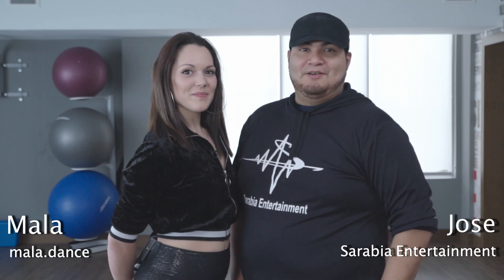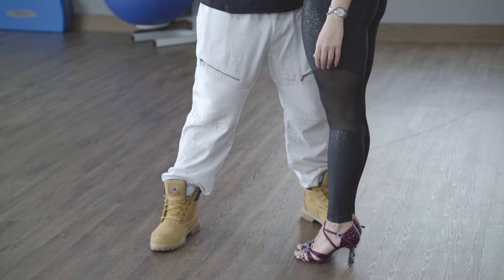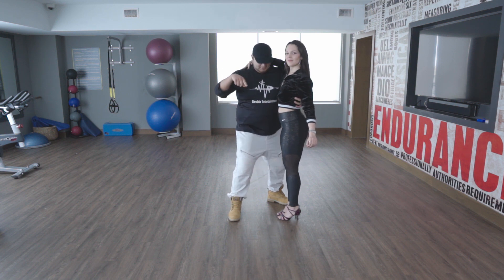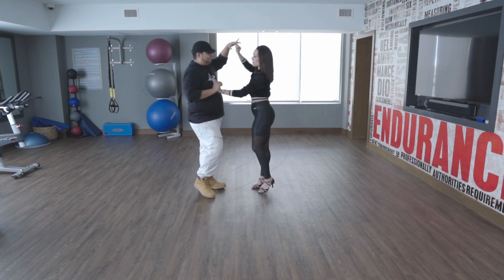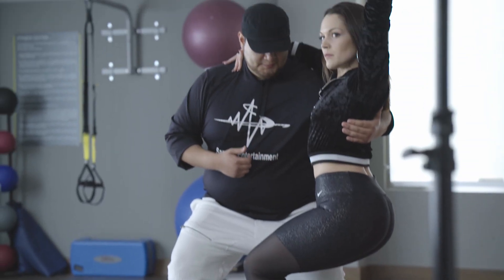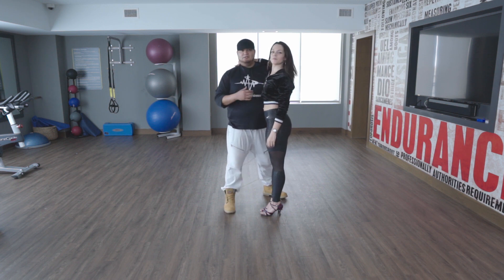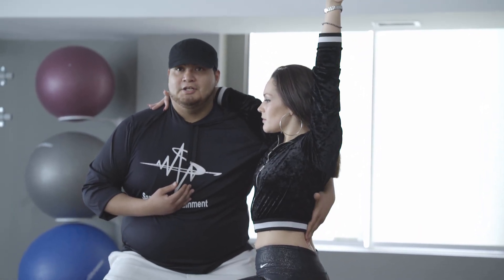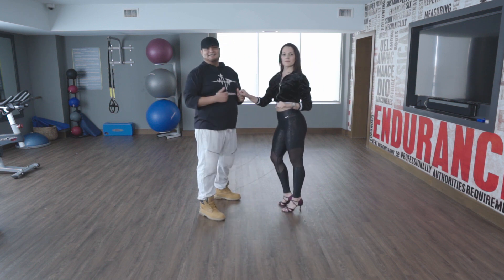Viral Bachata Moves 4 of 9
Full 30 step curriculum coming soon...

“I’m fat let’s Party” T-shirt

Equipment used:
Phone Cage